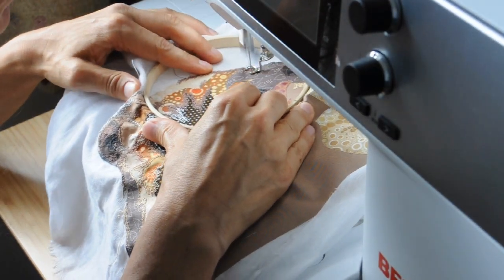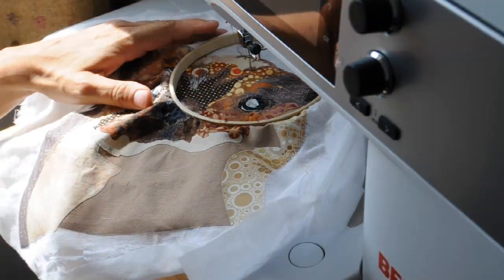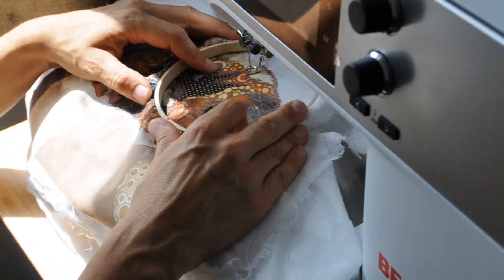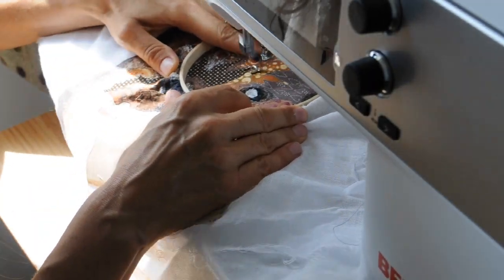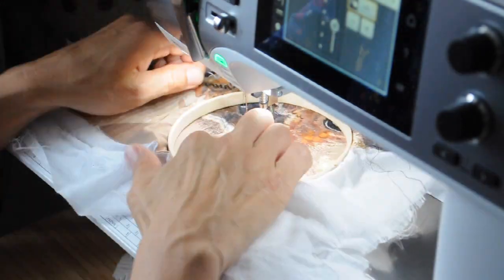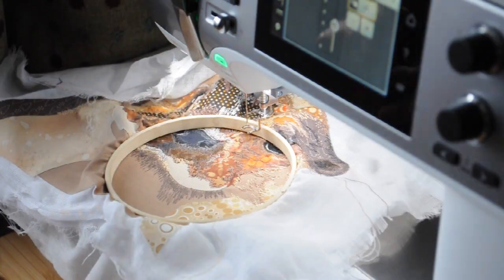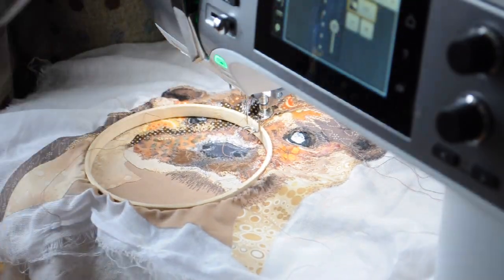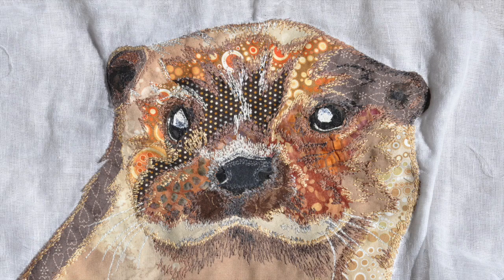Otter Art Quilt 4 - the challenges of thread painting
This video is about the thread painting stage of creating an otter art quilt.